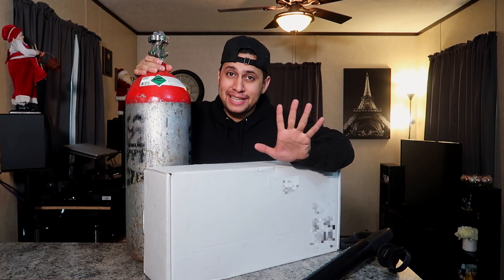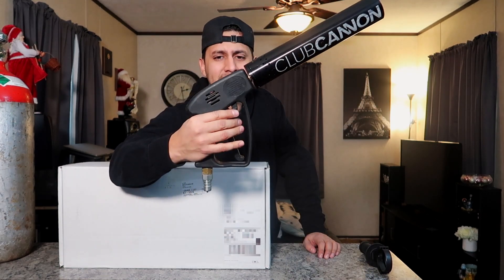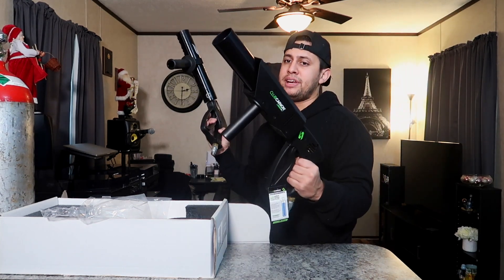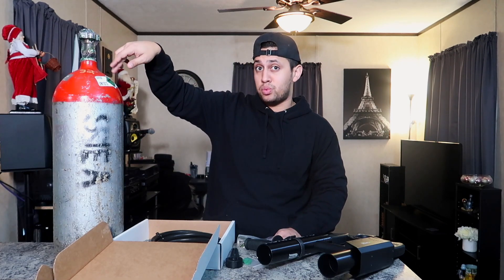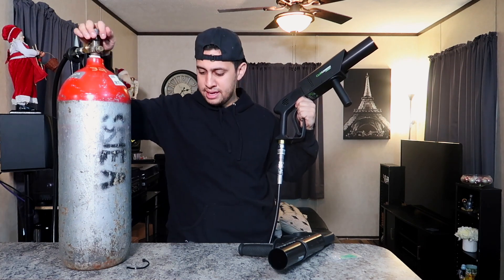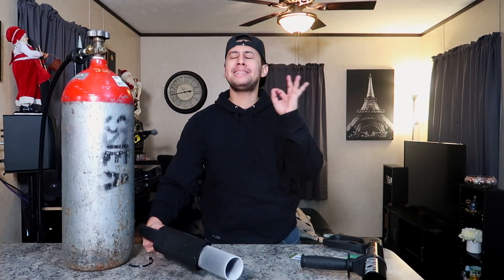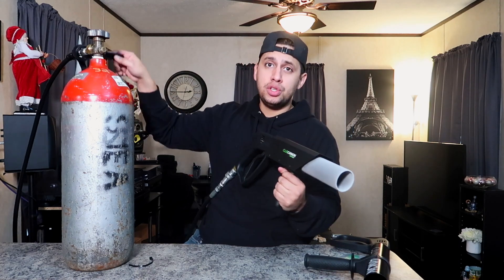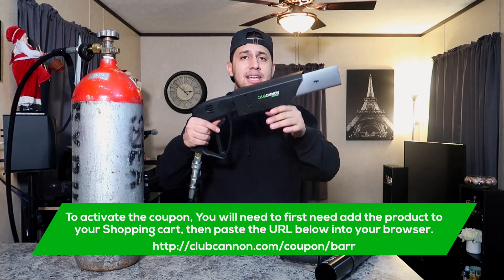Club Cannon Handheld MKII CO2 Cannon (Review) | Favorite 2020 Special Effect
VLOG 333 -  Club Cannon Handheld MKII  CO2 Cannon (Review) | Favorite 2020 Special Effect

To activate the coupon, You will need to first need add the product to
your Shopping cart, then paste the URL below into your browser.

Lights
-ADJ 5P Hex Par (Tower Lights)
-ADJ Element Hex (Uplights)

Speakers
-JBL SRX Speaker
-JBL SRX Sub
-JBL PRX 812 Speaker
-Bose S1 Pro

Cables
-Hosa XLR
-Hosa IEC Cable
-Hosa Power Con
-Power Conditioner

DJ Tools
-Cable Tester
-Gaffers Tape
-6FT DJ Table
-Ceremony Mixer

Totems & Stands
-Truss Totem Light
-Speaker Stands

Mics
-Mic Case
-Mic Stand